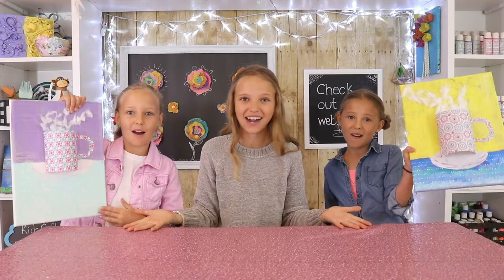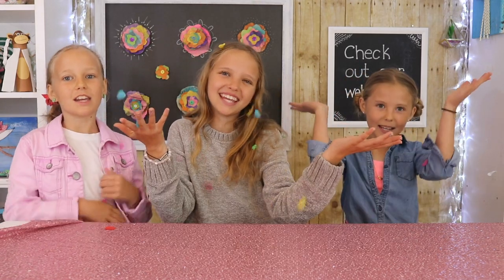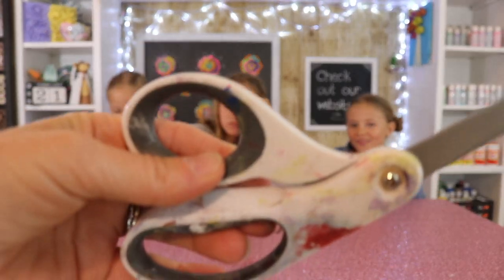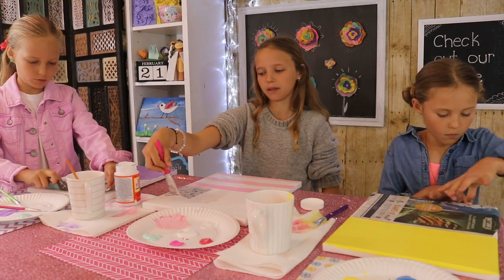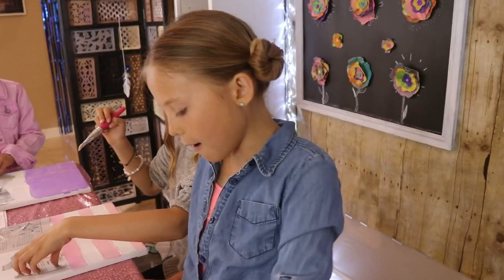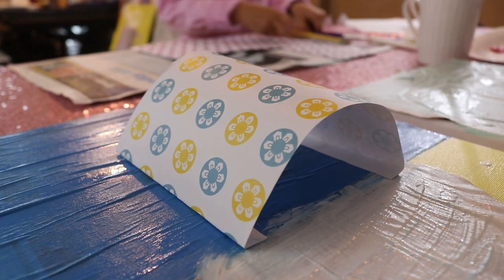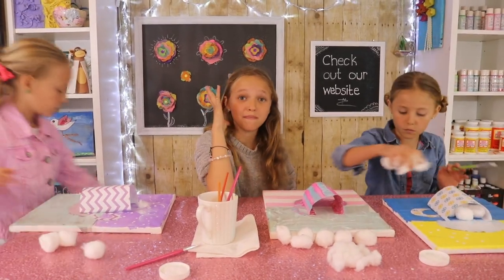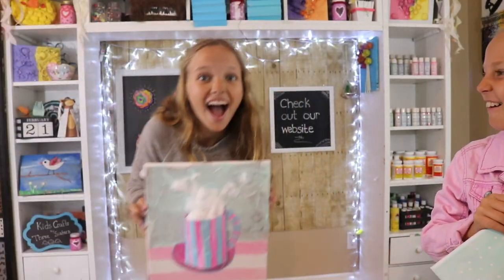Easy Kids Mixed Media Project | Coffee Cup Art | Playing with Perspective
Hello friends! Today we've made one of the most creative mixed media craft we've ever seen. It's called Coffee Cup Canvas Art! The great thing about this craft is that it plays with perspective, dimension and color. Better yet, it can be completed in about 1 hour which makes it an ideal mixed media project for a classroom, art studio or rainy day fun project. It's also an awesome way to get kids to think about perspective, layers and patterns.

We also have a special announcement that we've been busting to share with our subscribers.Very soon ... you'll be able to view all our videos on a new kid friendly streaming platform called YIPPEE.tv

The content is curated, kid-friendly, family approved with no ads or viral videos. We're honored to be part of this ground breaking platform. Visit the link to try the new platform for 30 days free!

ITEMS NEEDED TO MAKE OUR MIXED MEDIA COFFEE CUP ART:
 - 8 X 10 canvas
 - Acrylic Paints (Martha Stewart)
 - Mod Podge (Matte)
 - Scrapbook Paper
 - Cotton Balls
 - Scisscors
 - Paintbrushes